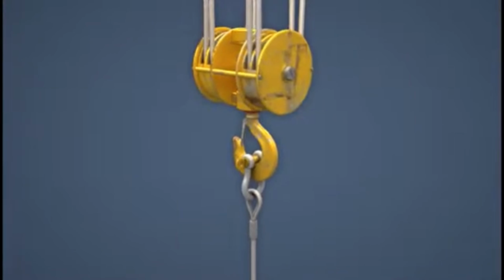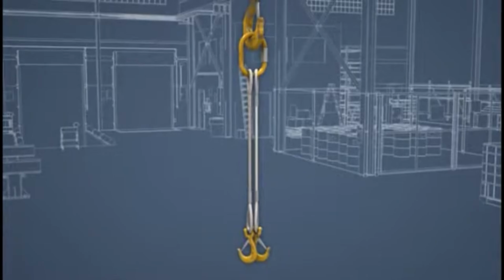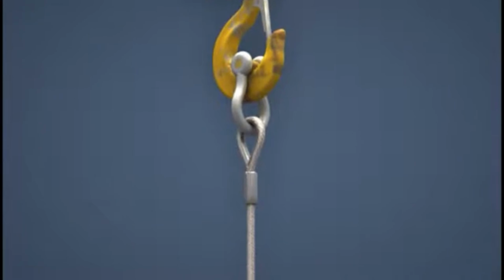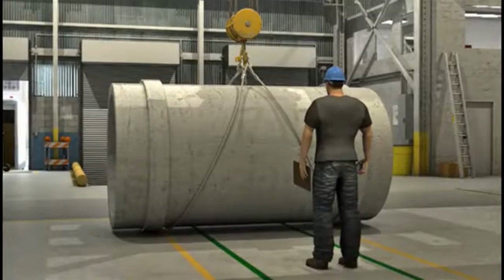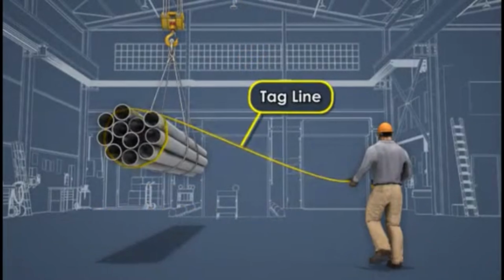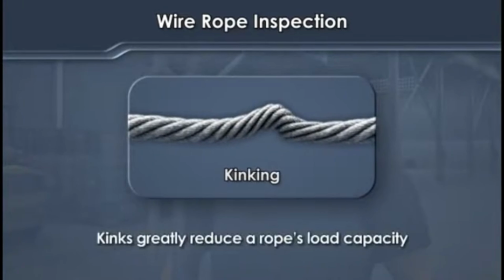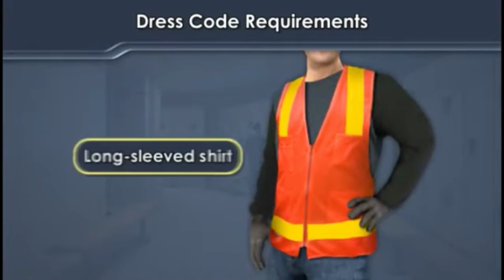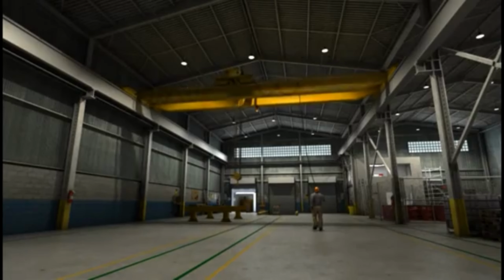Crane and Hoist Rigging